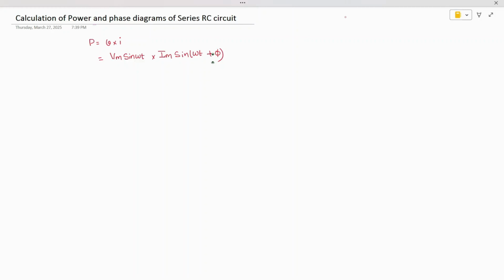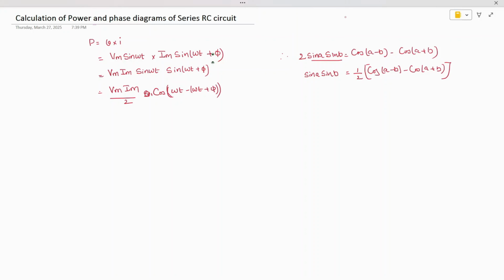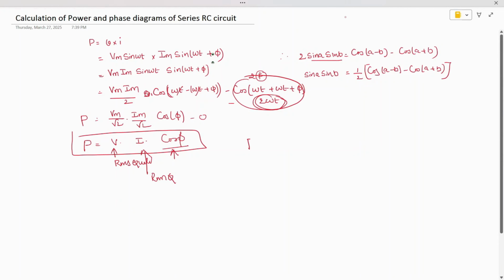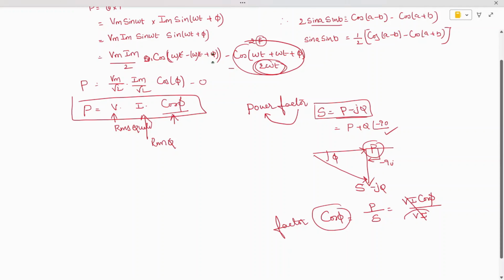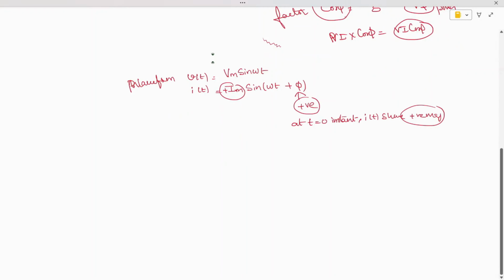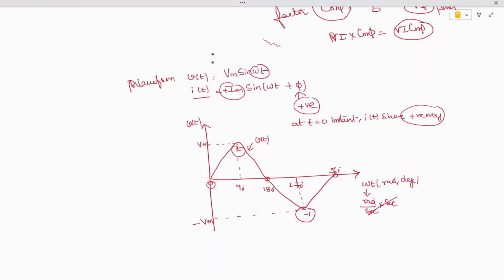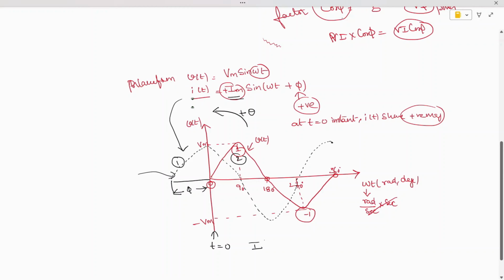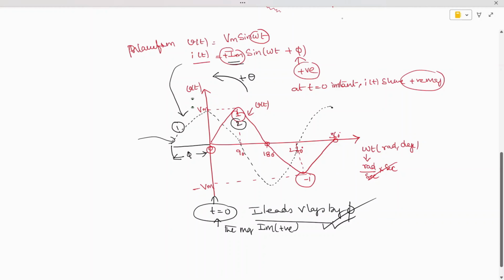Steady State Analysis of Series RL circuit power and powerfactor calculations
Steady State Analysis of Series RL circuit power and power factor calculations Lec 27